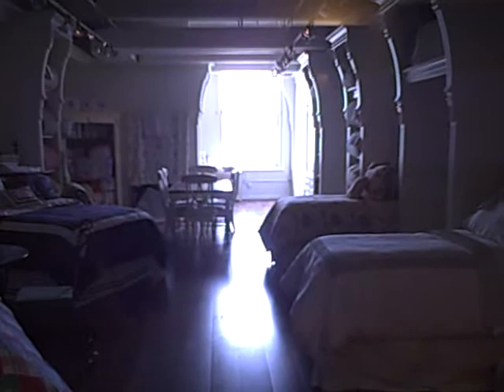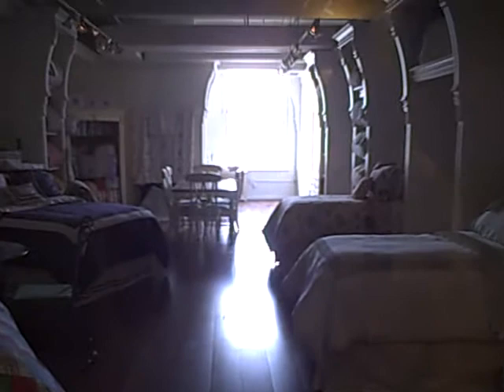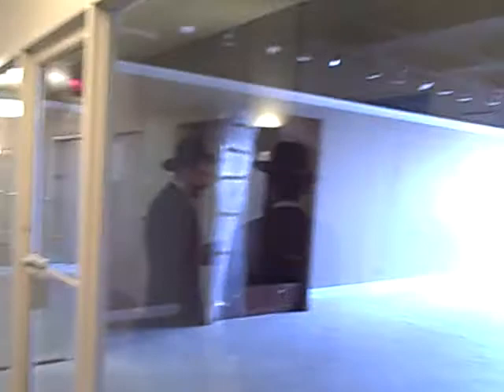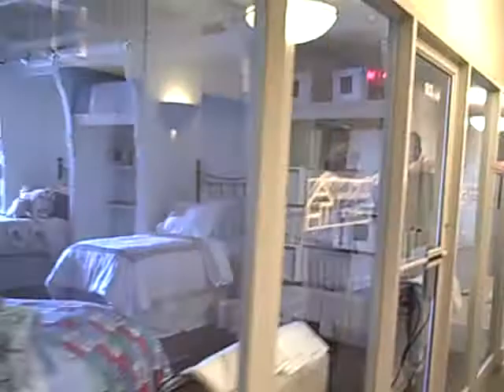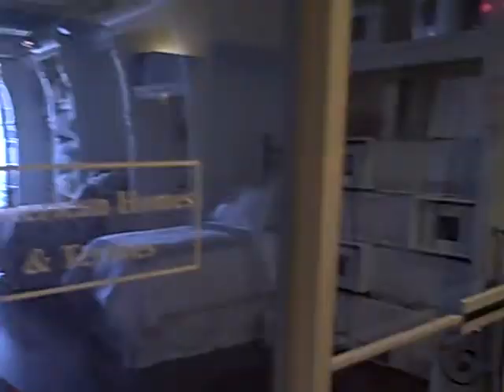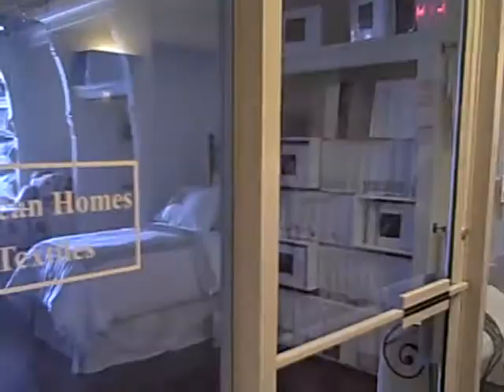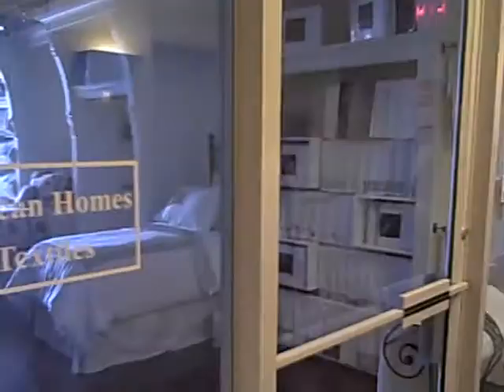227) 230 Fifth 19fl bay depth